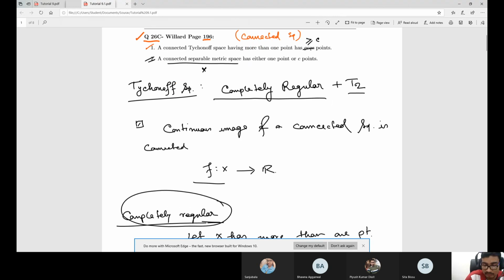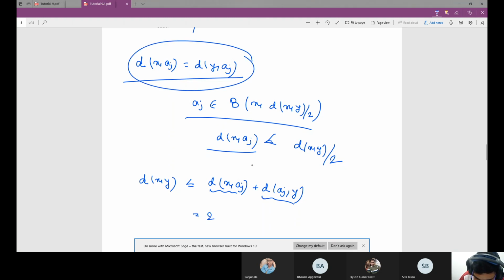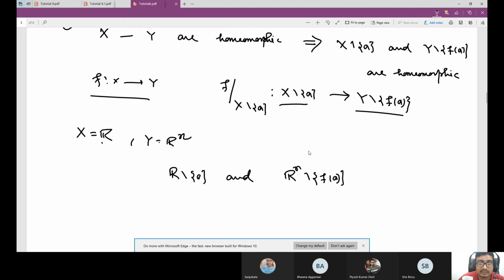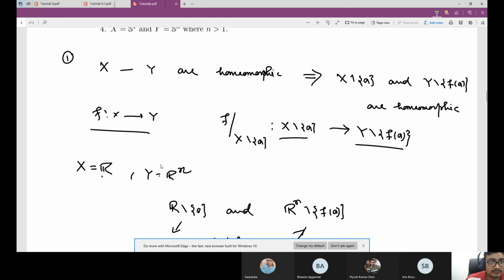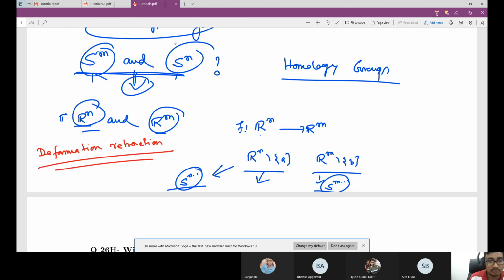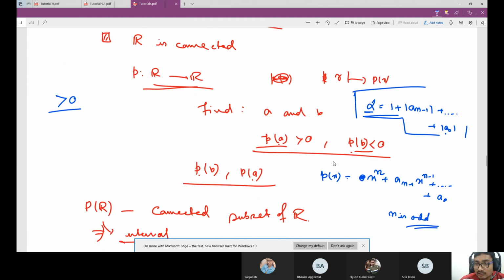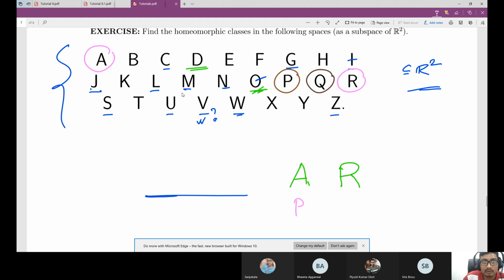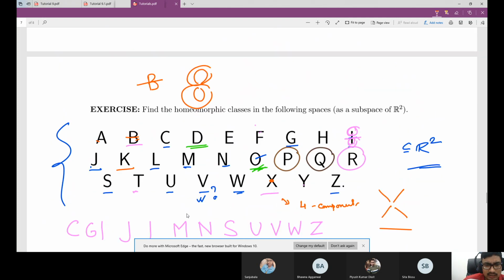Topology iit Delhi Tutorial 10